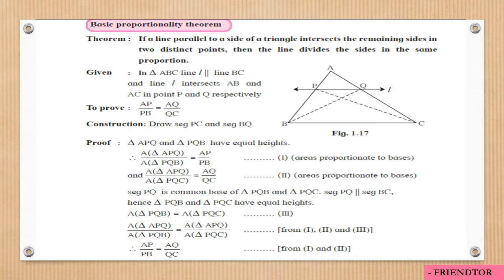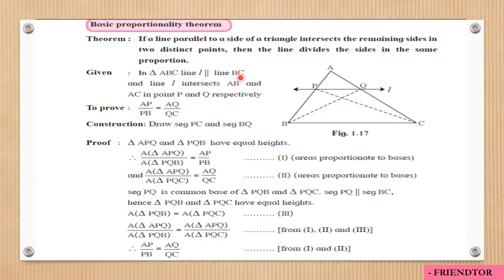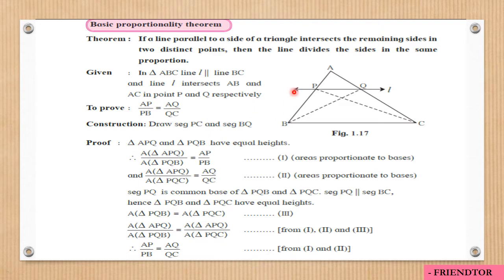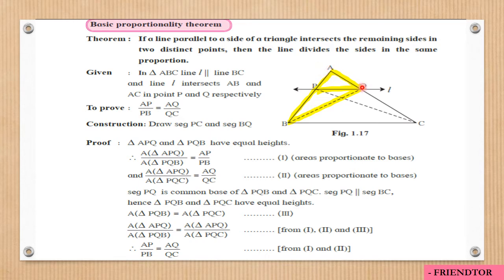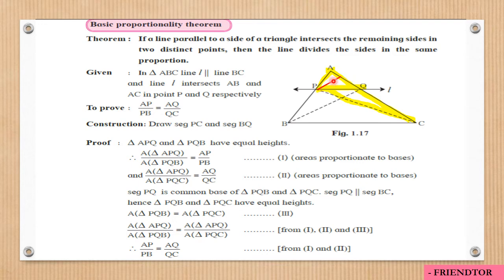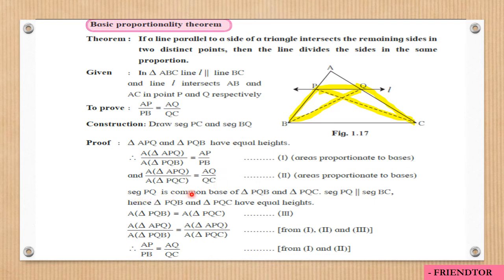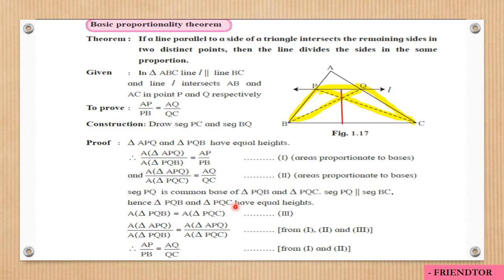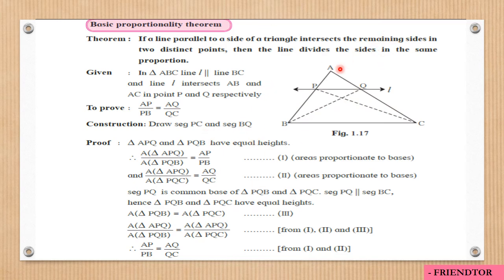Similarity Class 10th Maharashtra board 2020-21 syllabus - Basic proportionality theorem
Hi friends.
Check out the playlist on;-